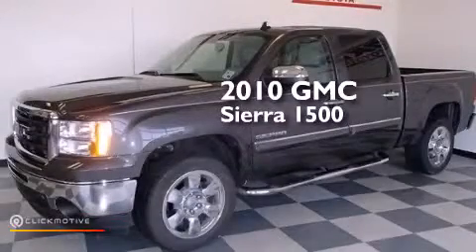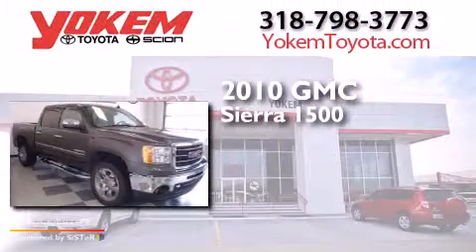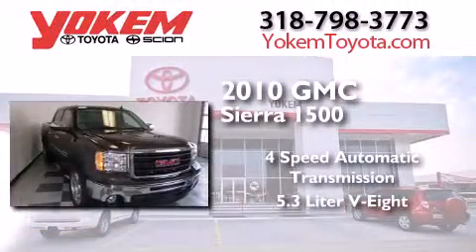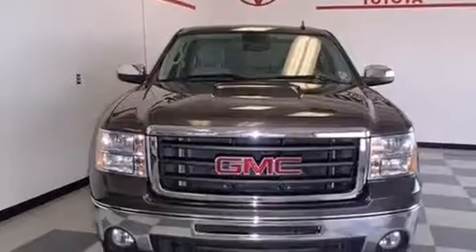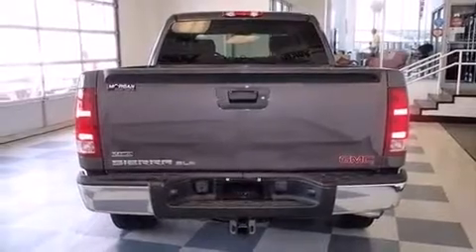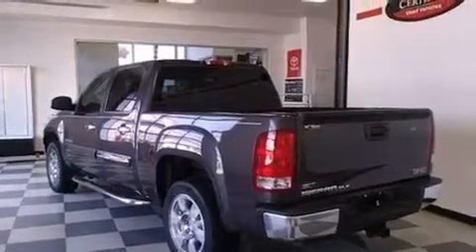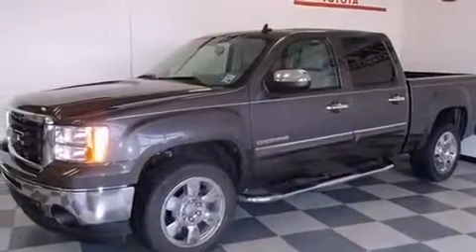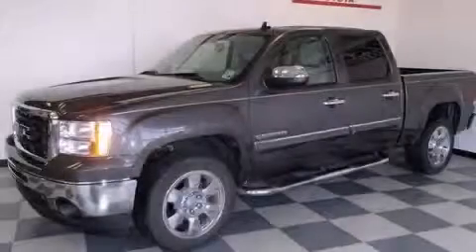2010 GMC Sierra 1500 Bossier City LA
We have been honored to serve the Shreveport LA area , we promise that your experience at our dealership will exceed your expectations ! Year : 2010 Make : GMC Model : Sierra 1500 Engine : Gas/Ethanol V8 5.3L/323 Trans . : Automatic Exterior : Gray Miles : 46,782 Stock : 71642A Yokem Toyota 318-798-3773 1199 E. Bert Kouns Shreveport , LA 71105